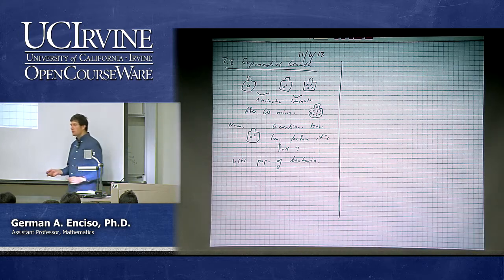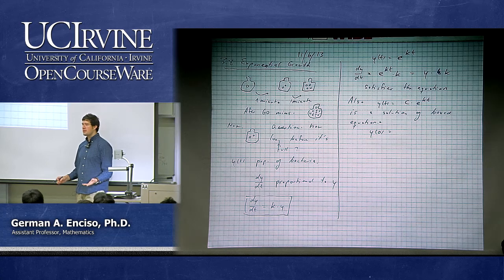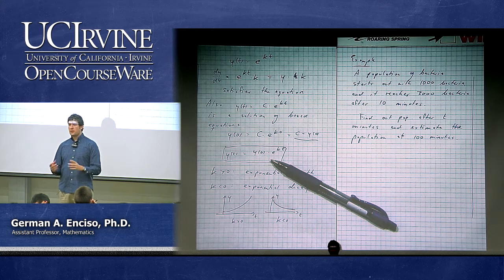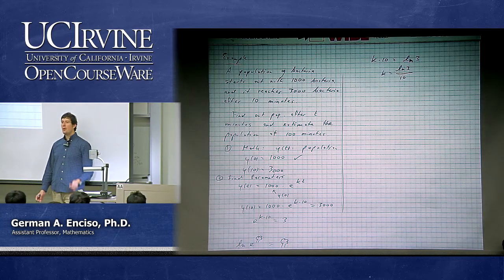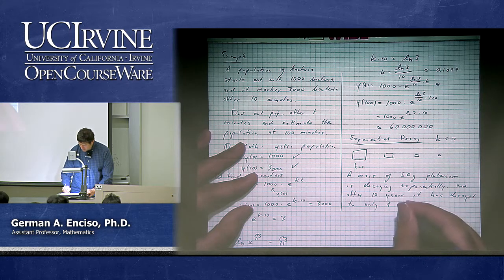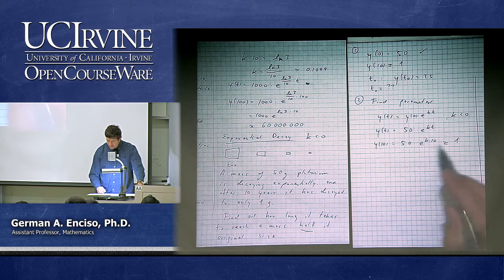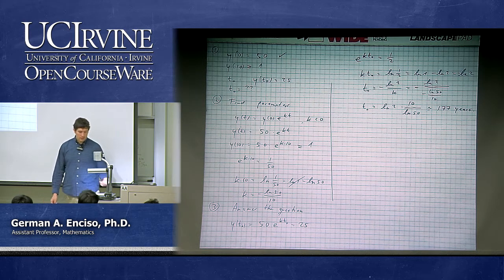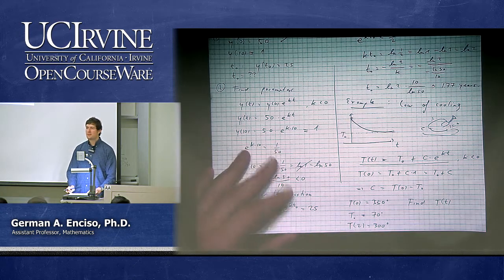Math 2A. Calculus. Lecture 17. Exponential Growth.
Lec 17. Single-Variable Calculus -- Exponential Growth --